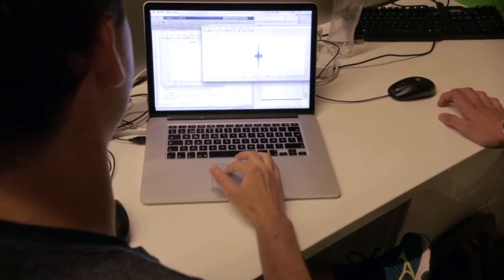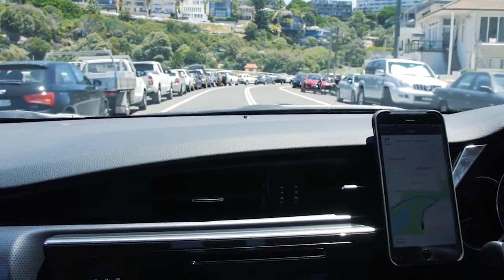Future Transport - UTS students share their vision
What is the future of transport in NSW? We asked the next generation of innovators from UTS to share their vision.